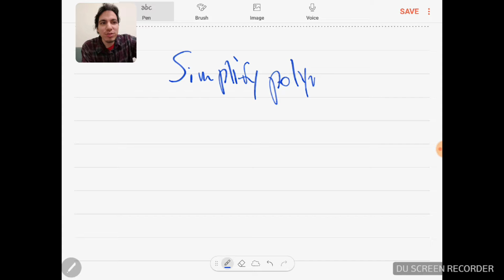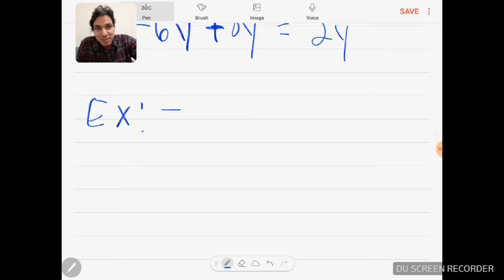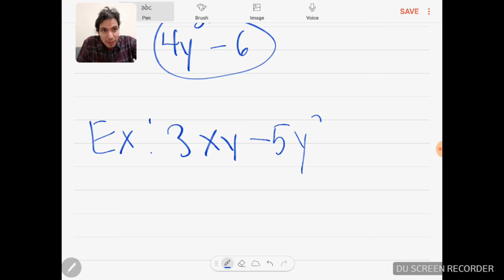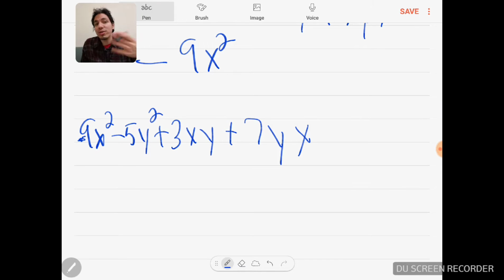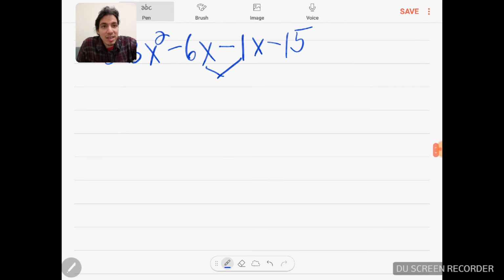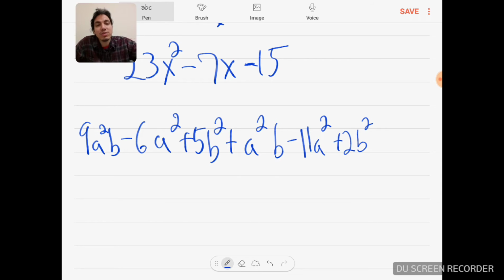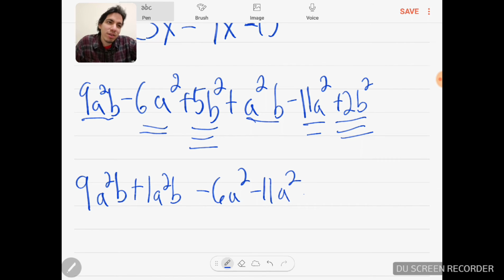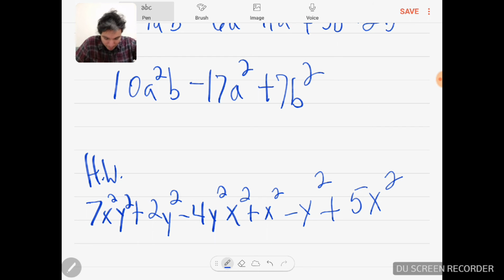Pre Algebra Lesson 64 Simplifying Polynomials